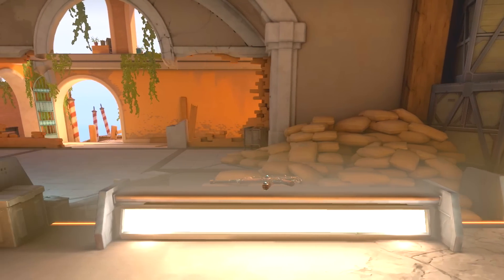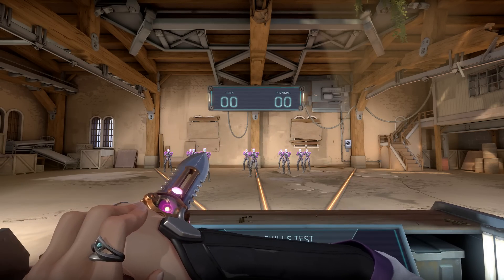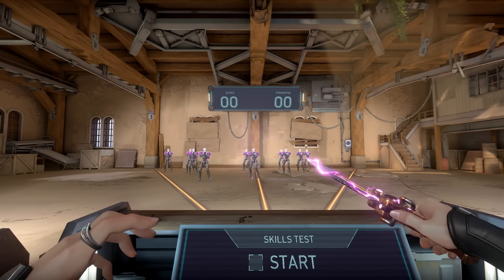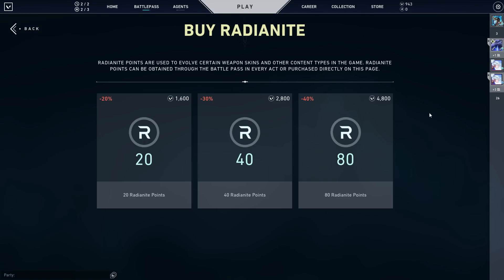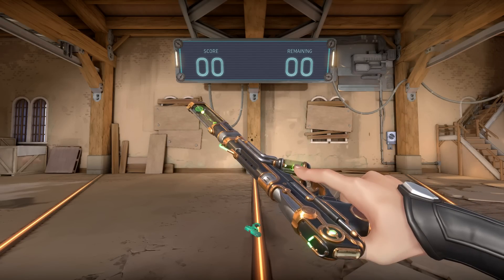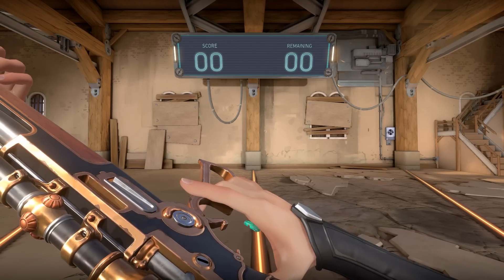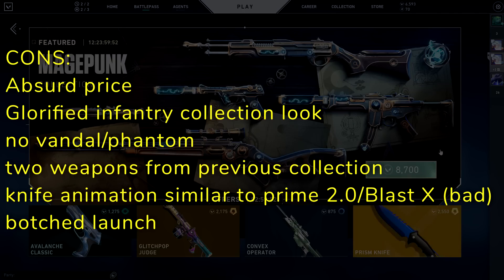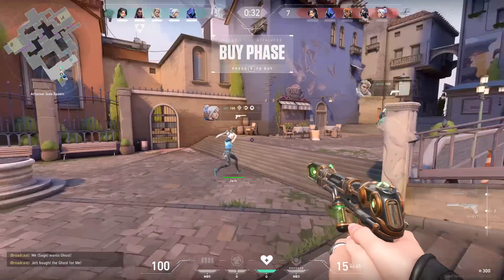MAGEPUNK REVIEW - BUY OR SAVE?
Hello! In todays video I continue my series of BUY OR SAVE by reviewing the magepunk collection that recently dropped on Valorant! I give you all the facts, then my opinion on if the magepunk skins are worth it or not. For this video I have added in a rating system that will be included from here on out for these reviews. Find out if you should buy or save :) I am away on vacation right now so sorry if this video was hastily made, I literally am leaving by the time this releases.

MAGEPUNK COLLECTION RATING: 1.5/5